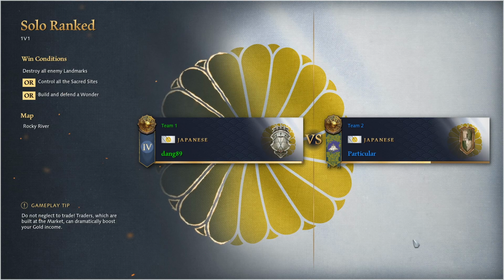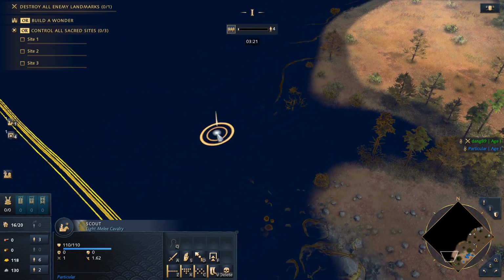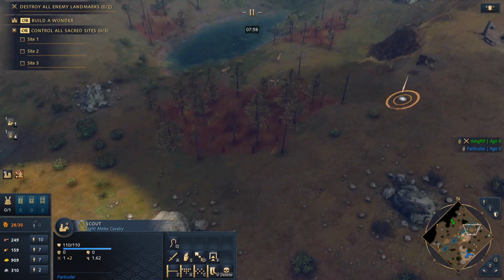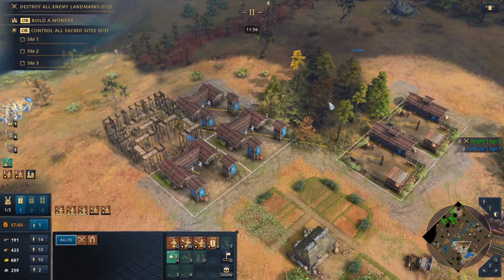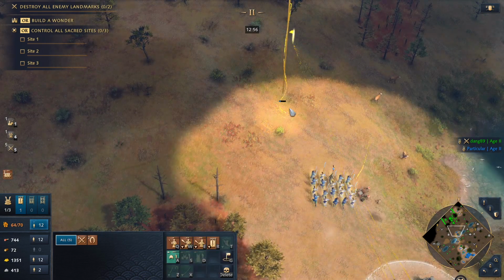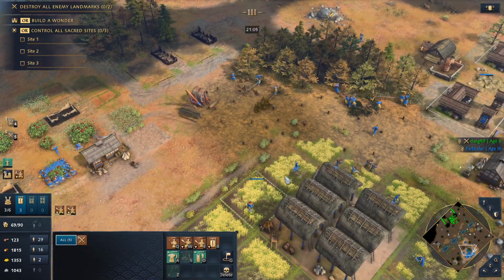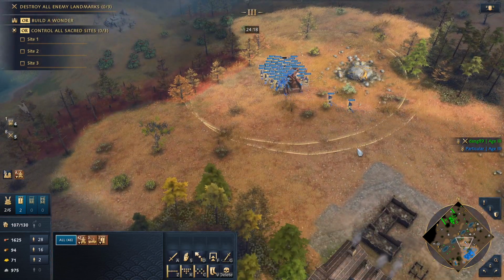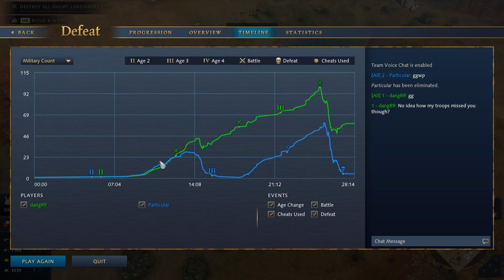The Japanese Feudal Wars; Age of Empires IV multiplayer gameplay.